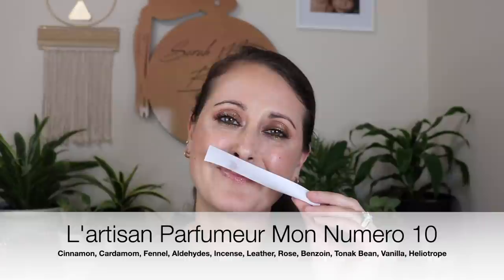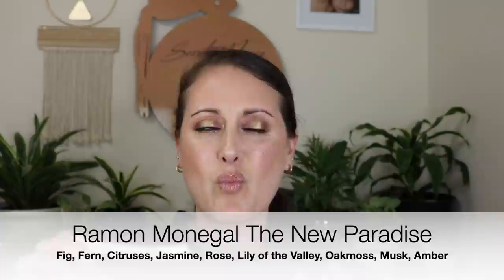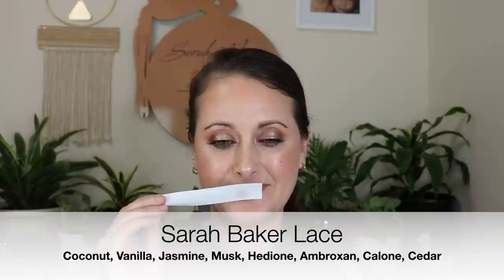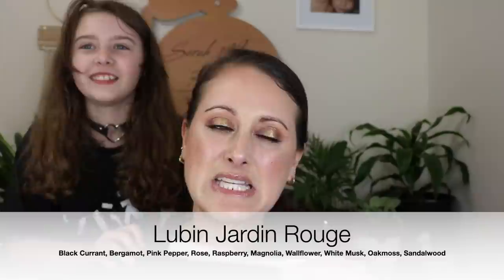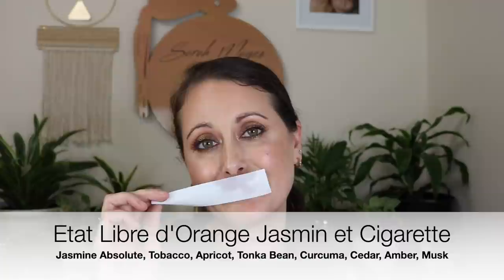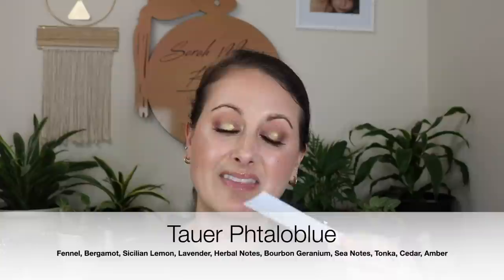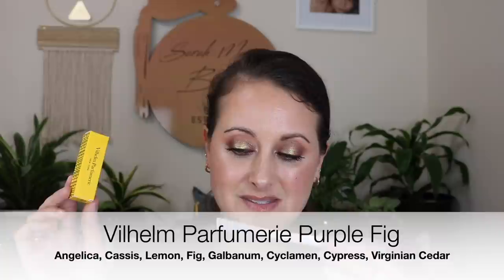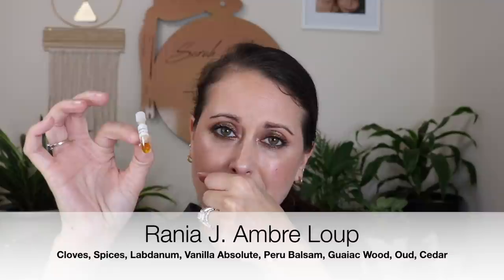Huge Sample Haul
Hey Everyone! I recently received this beautiful package in the mail from a subscriber. I had to share. I somehow lost the first few minutes of this video so it starts out a little weird. I just shared the 2 bottles that were sent which are Elixir des Marveilles and 24 Foubourg. I hope you enjoy!!

Snail Mail:
Sarah Mayes